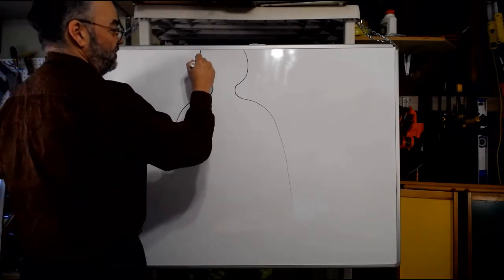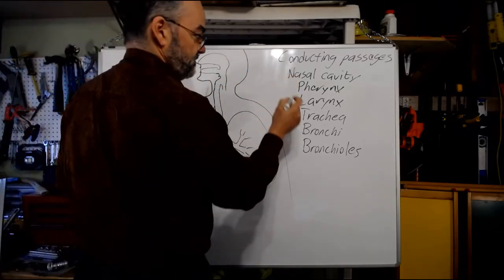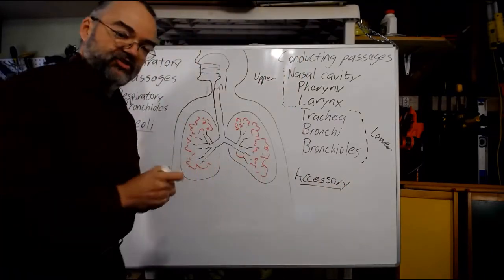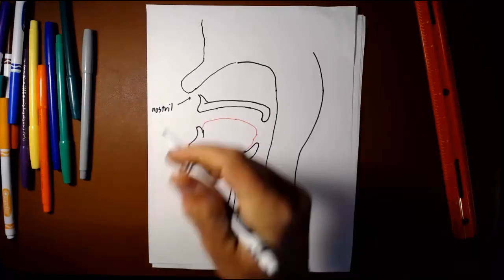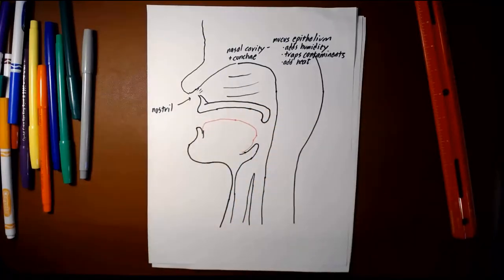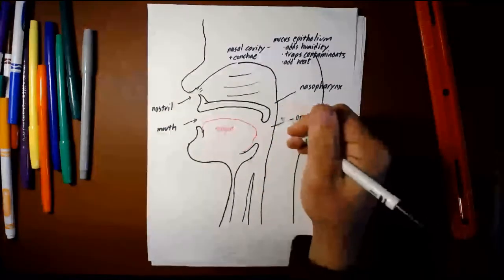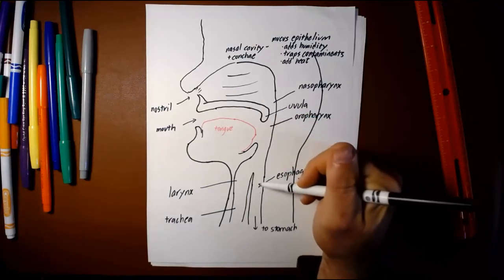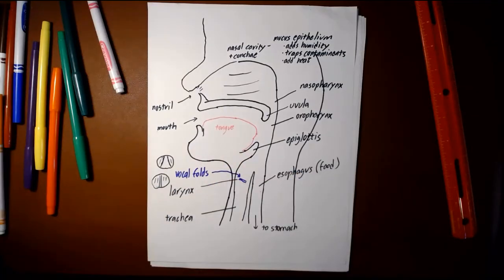Lecture RS-2a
Respiratory system, lecture 2, part 1 of 2